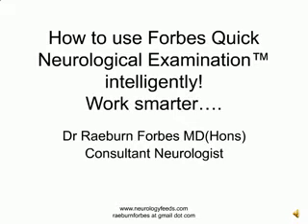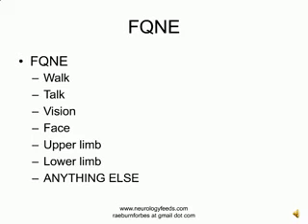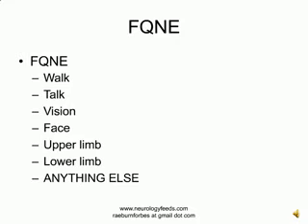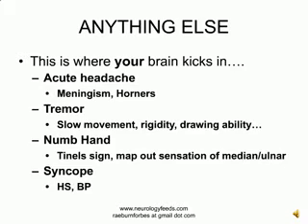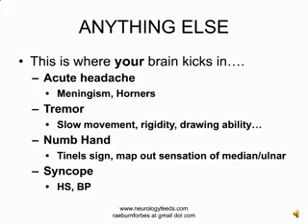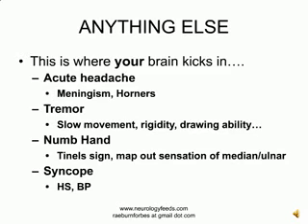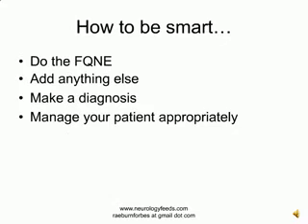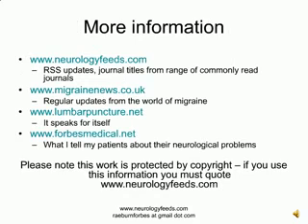Using Forbes Quick Neurological Exam intelligently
How to use the Forbes Quick Neurological Examination as a core assessment of your patient.